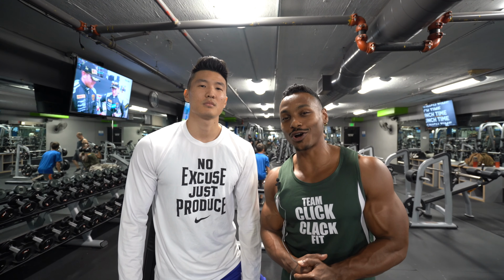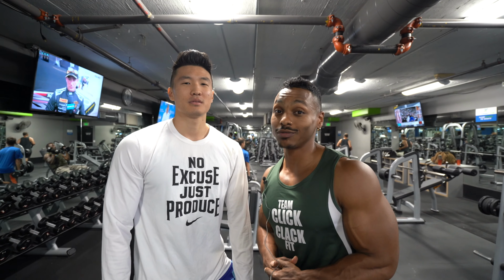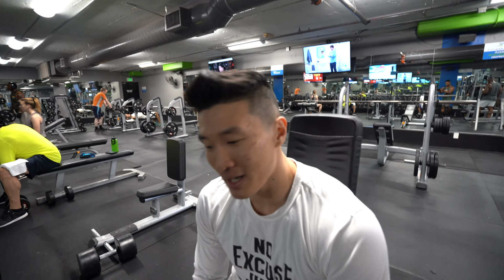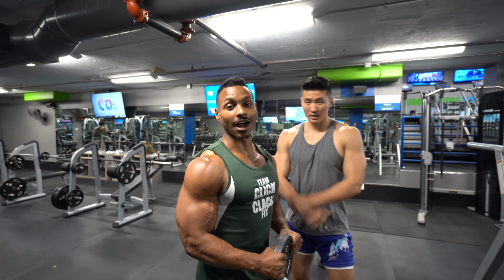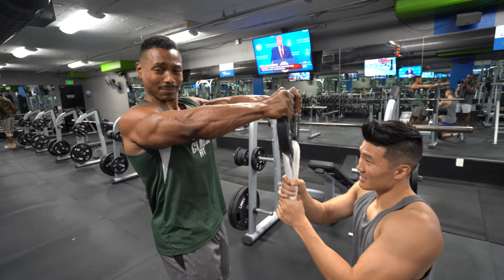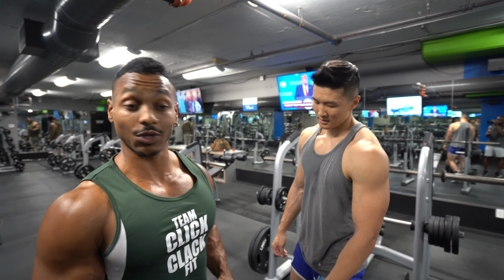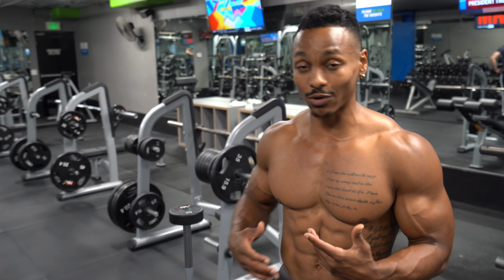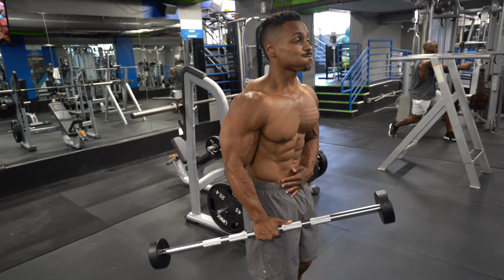How to get Bigger Shoulders | The Cheat Codes Series- Episode 5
Stefan and Ben go through an intense shoulder workout that really pushes their limits. This workout will challenge your strength and endurance while inducing muscular hypertrophy. These are unique exercises that you might not see everyday but we are here to give you THE CHEAT CODES!

Unfortunately due to the circumstances of this wild 2020.. this series has been put on hold.

Follow Ben on Instagram @bkil10
Follow Stefan on Instagram @stefan_riveraclack